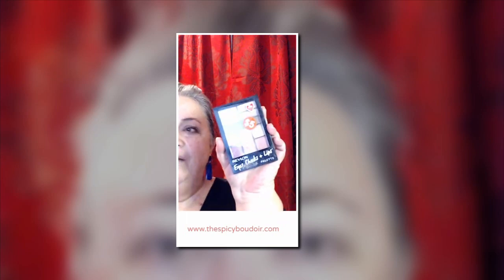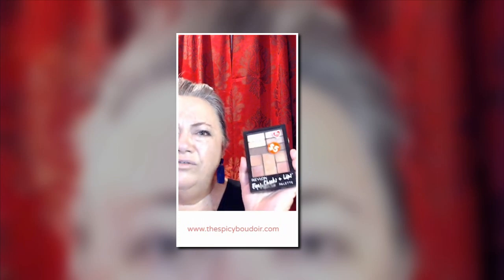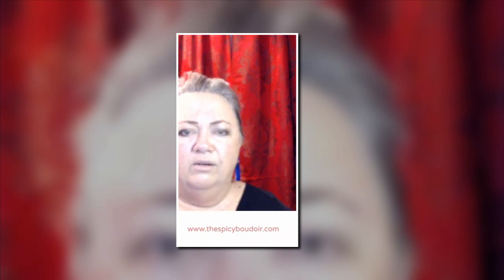Makeup tips for older women with dry skin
Watch our Maven, Susan, demonstrate her makeup routine with her favourite products: Iridis Cosmetics, Rageism Beauty and Revlon.

If you have dry, sun-damaged skin the products that Susan uses may help you too.  They add moisture to dry skin and smooth out uneven tones for a fresh look.

Susan also talks about accepting ourselves for who we are and that conditions such as facial hair, wrinkles, dimples are petty and we shouldn't allow them to make us feel less beautiful than we truly are.